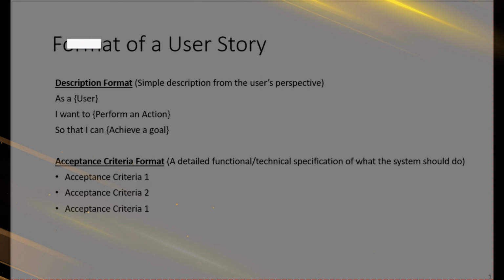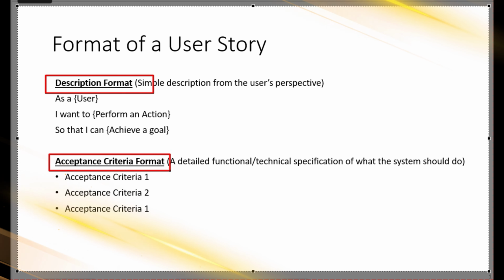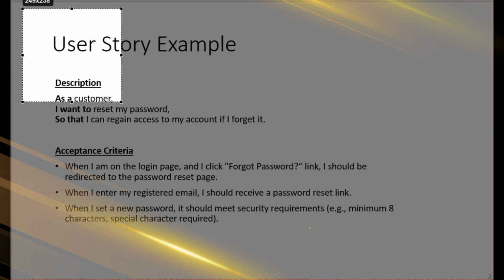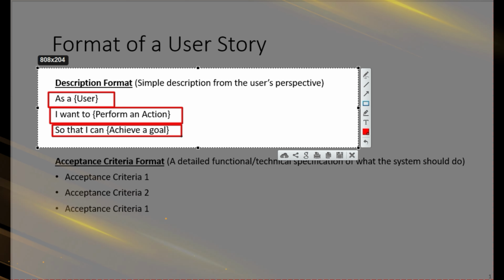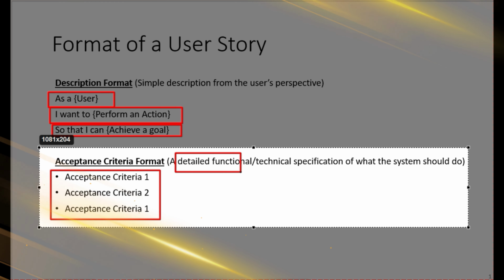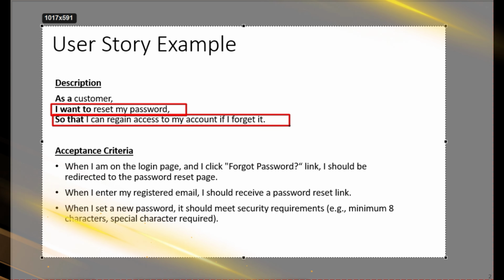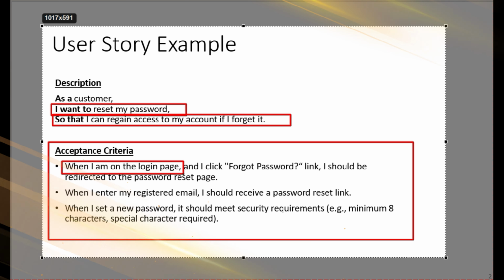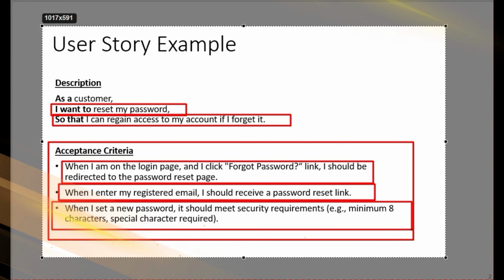What is a User Story || Dhirendra Kumar Panda || The Business Analyst Trainer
What is a User Story in Agile || Dhirendra Kumar Panda || The Business Analyst Trainer

Title: Understanding User Stories | Agile and Scrum Explained
In this video, we’ll break down what a User Story is and how it’s used in Agile and Scrum methodologies. Whether you're new to Agile or looking to refine your process, understanding user stories is essential for delivering customer-centered software.

You’ll learn:
- What a User Story is
- The key components of a User Story (As a [user], I want [something], so that [I can achieve something])
- How User Stories are used in Sprint planning
- Best practices for writing clear, actionable User Stories
- Common pitfalls to avoid when creating User Stories